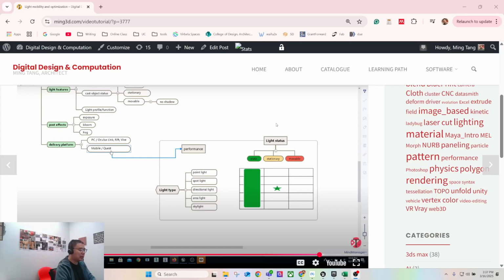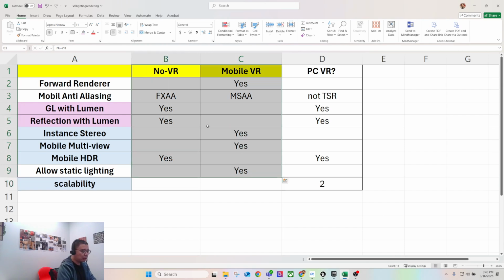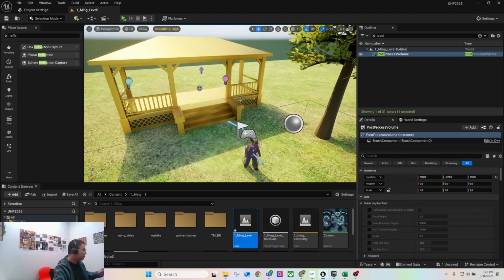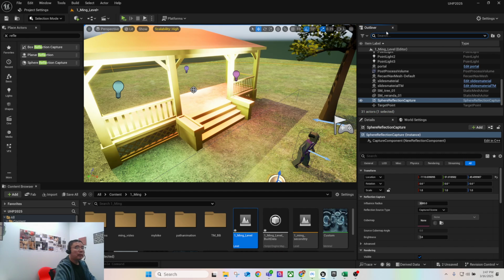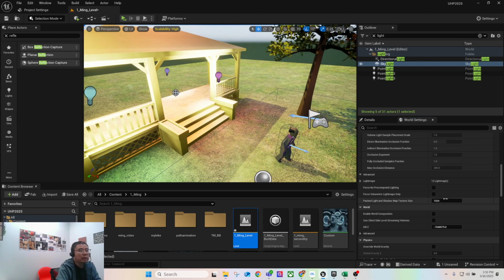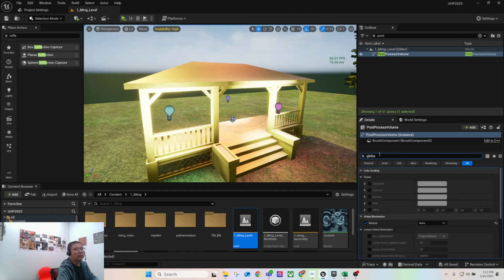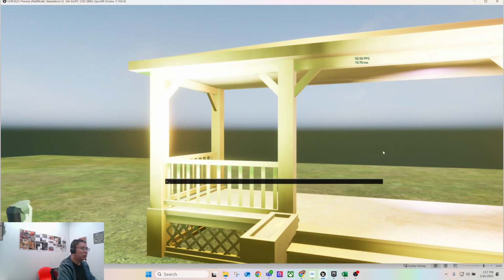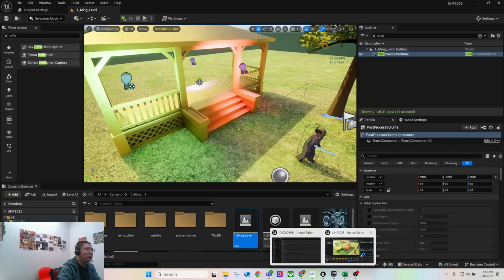VR lighting Post Process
use Post Process to control lighting and rendering in UE 5